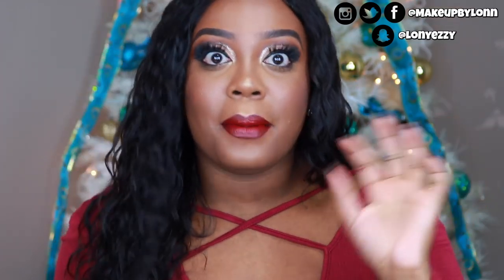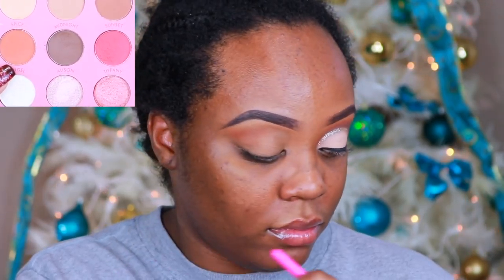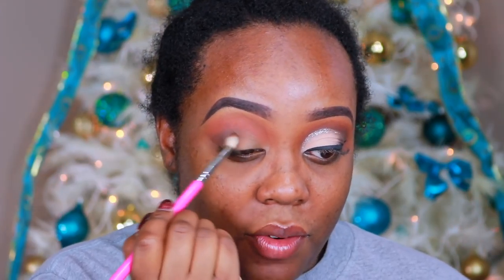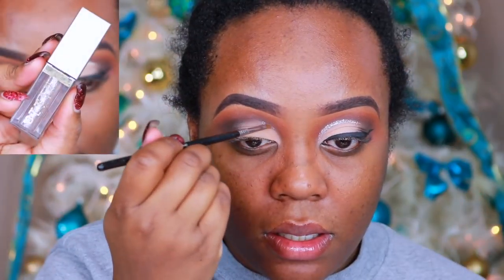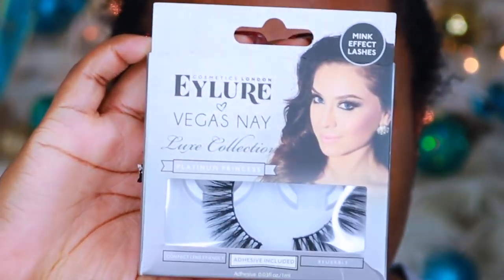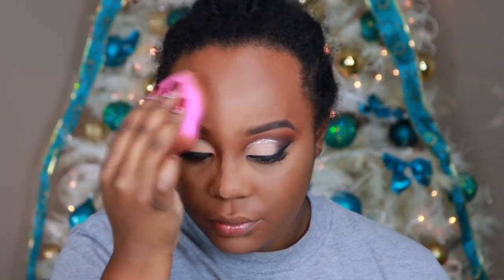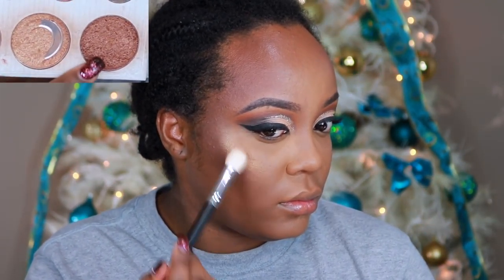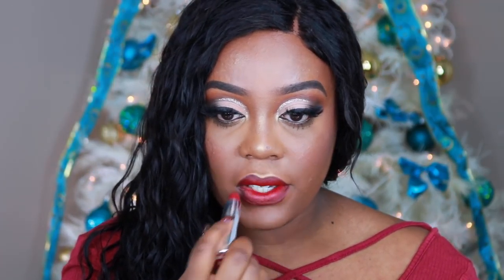AFFORDABLE Classic Christmas Glam| ft BH Cosmetics Collabs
Christmas time is hereeeeeee!!! Who’s excited?! I wanted to do a natural Christmas tutorial that was soo Easy, effortless, and festive! I hope you all enjoy!! Xo